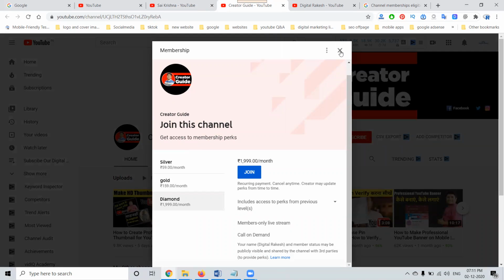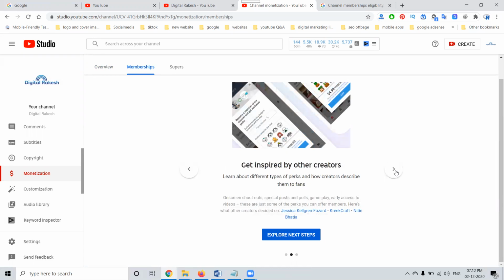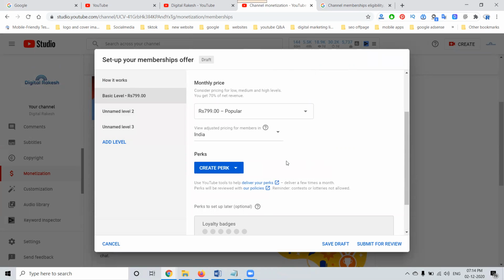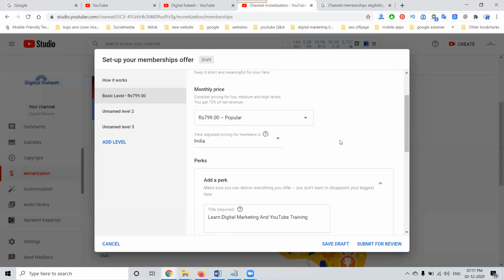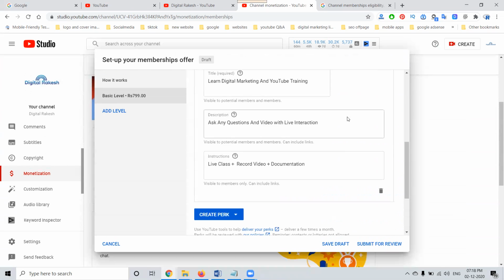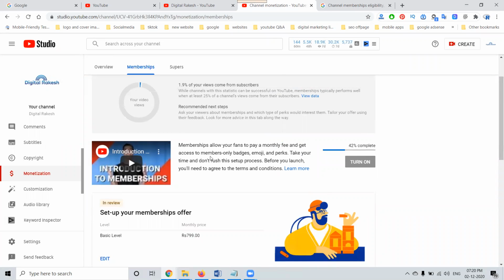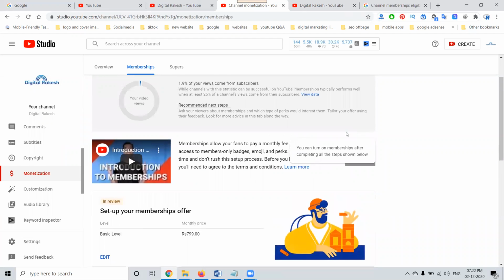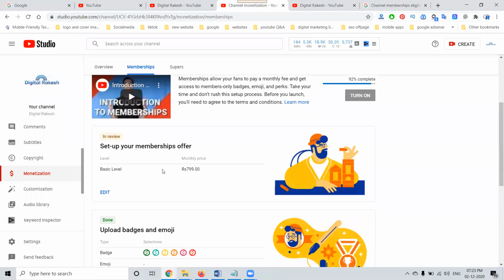How to enable and add join button on youtube channel 2020 || Digital Rakesh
How to enable and add join button on youtube channel - How to add join button on youtube channel - How to Get Membership JOIN Button on YouTube